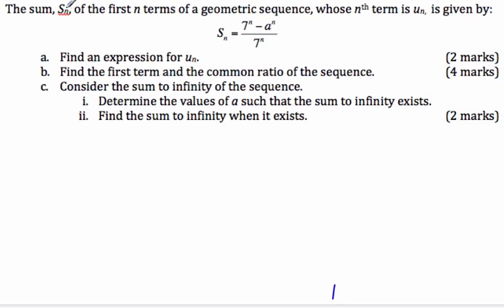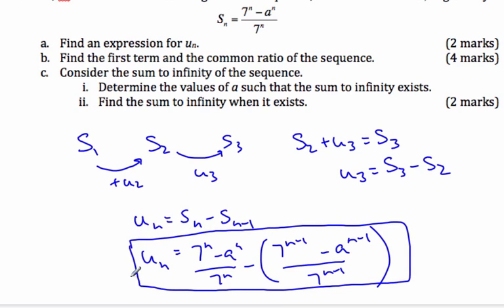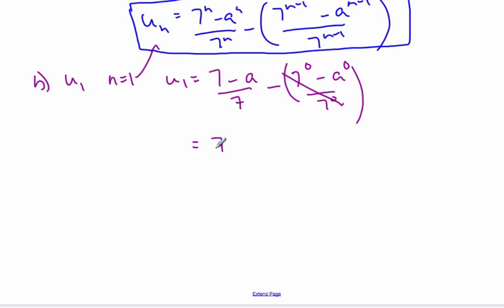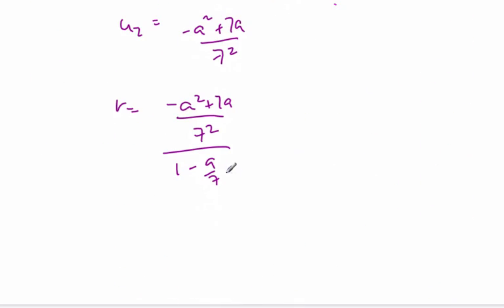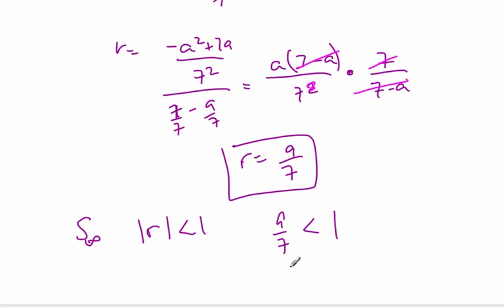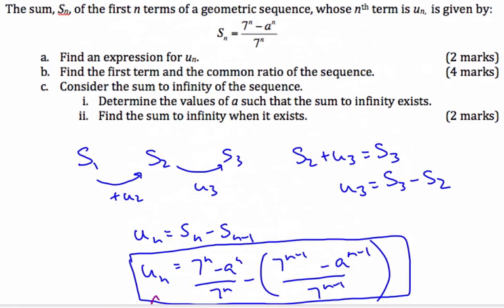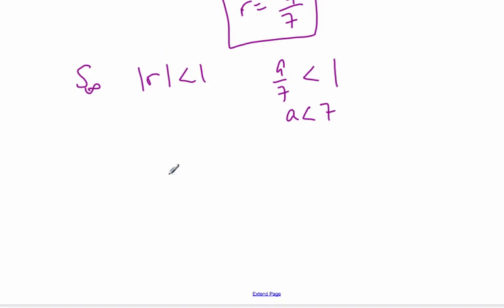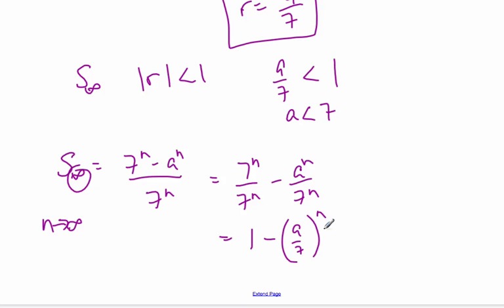IB Sum of Geometric Series,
IB Math Video - From S find the first term and common ratio, then sum to infinity.